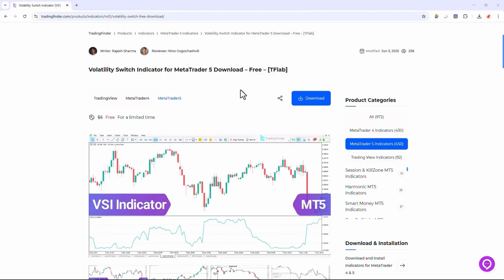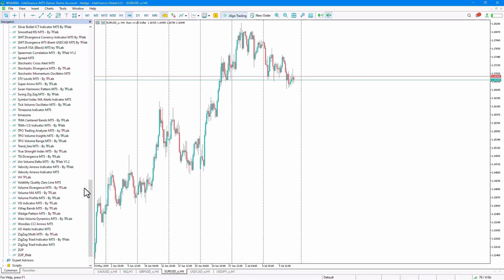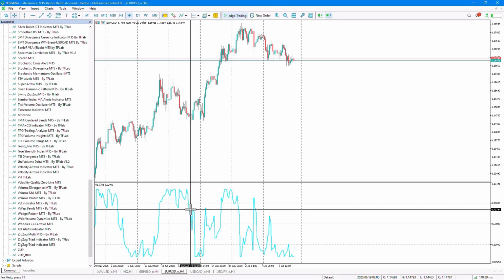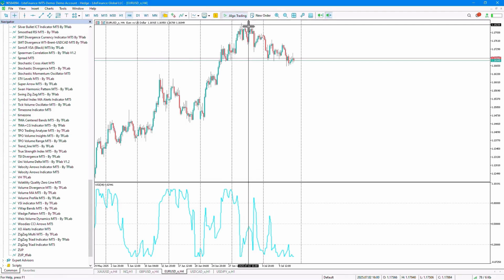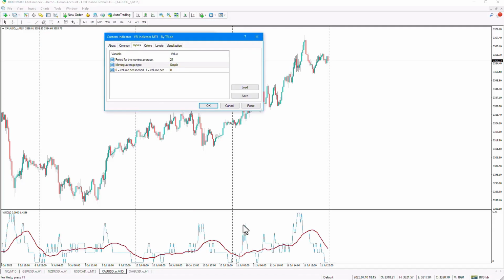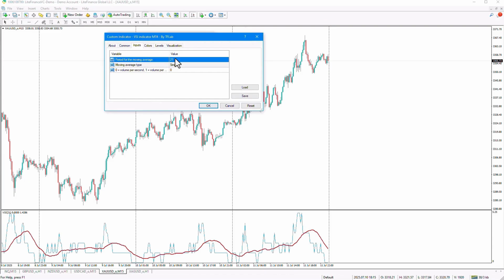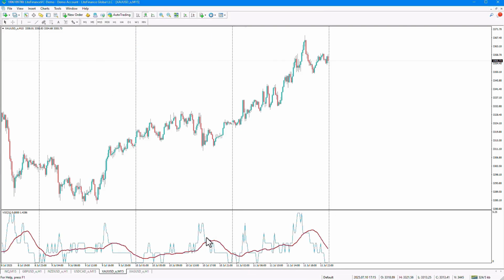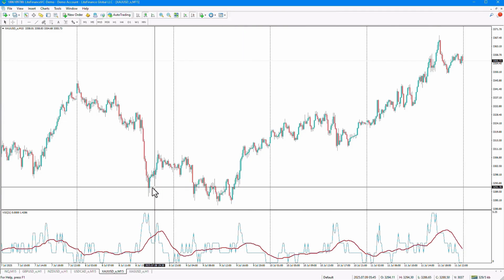✔️ Volatility Switch Indicator for MetaTrader 4/5 – Free – [TFlab]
♦️ The Volatility Switch Indicator by Tradingfinder is a powerful MT4/5 tool that helps traders detect shifts in market volatility in real-time.

💡 Key Features:

📍 Identifies high and low volatility zones

📍 Great for timing entries and exits

📍 Works seamlessly with trend-based or breakout strategies

📍 Visual, lightweight, and non-repainting

📍 Suitable for scalping, swing trading, or long-term setups

00:00 Intro
00:15 Volatility Switch Indicator
00:40 Add indicator to metatrader
01:55 Indicator's setting
03:45 Buy & Sell position
04:15 Data window